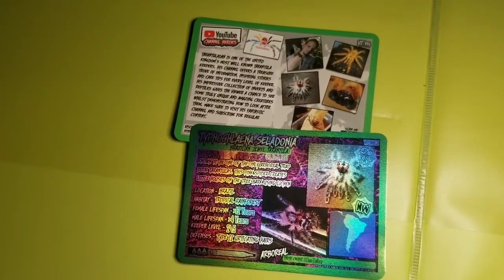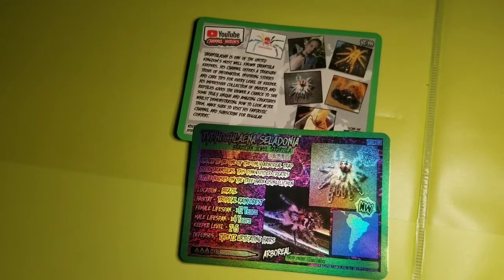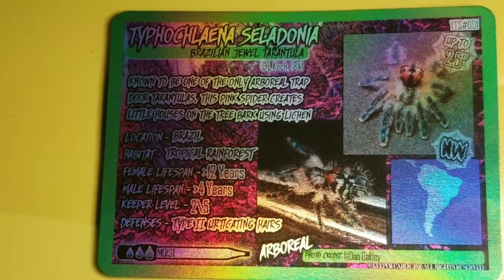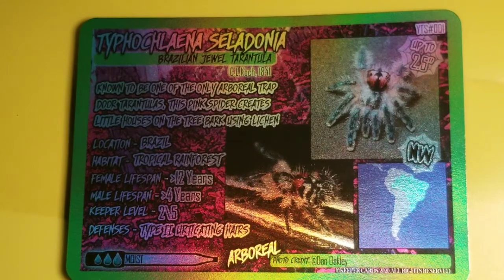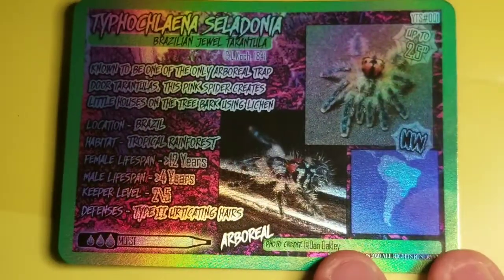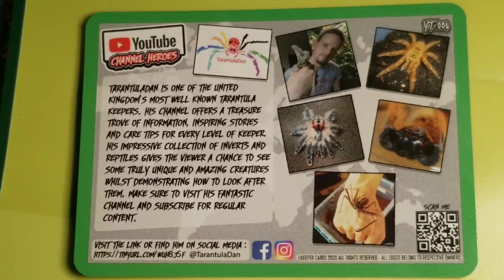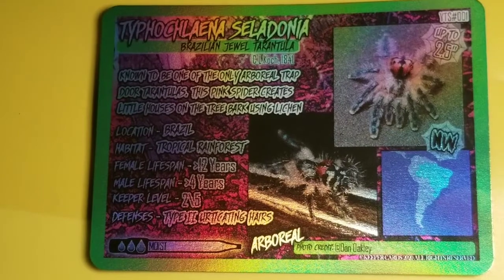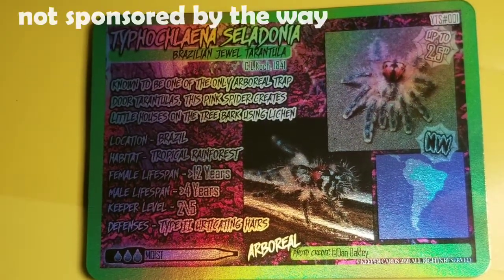Keeper cards promo pack 1 review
A review of the latest keeper cards! This is the second pack of these amazing cards!

Link to the keeper cards website!